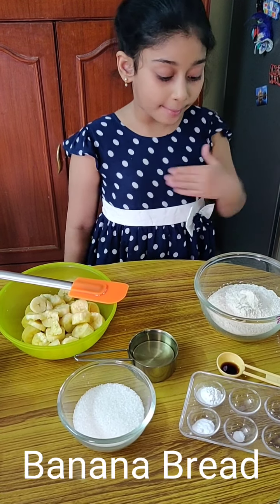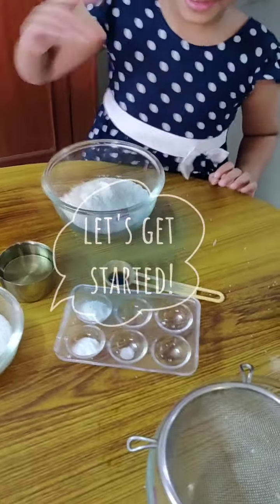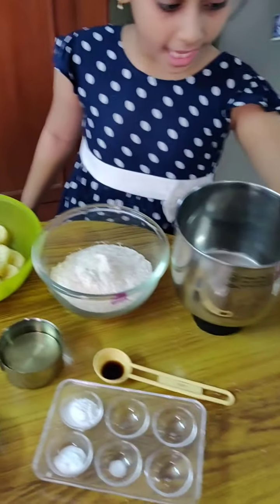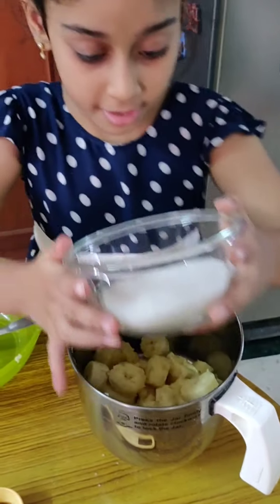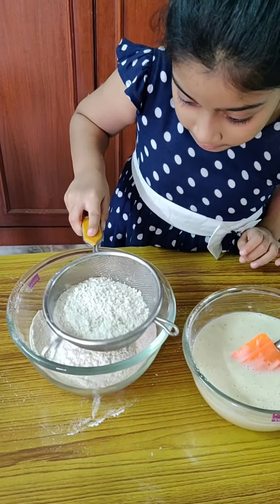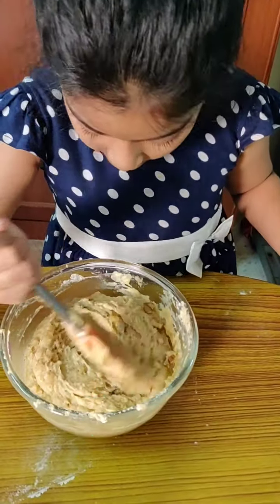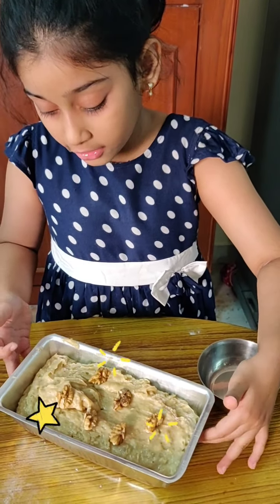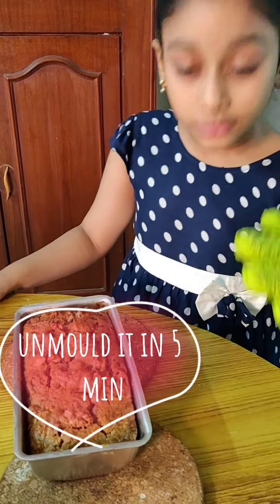Best Eggless Banana Bread